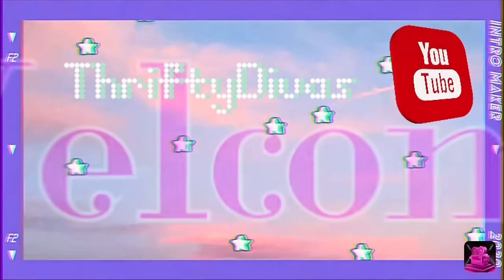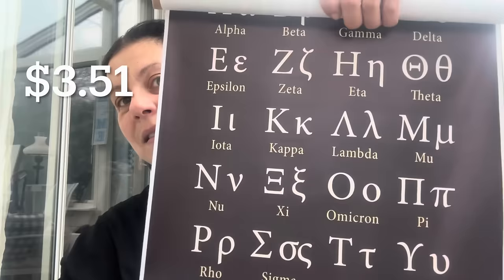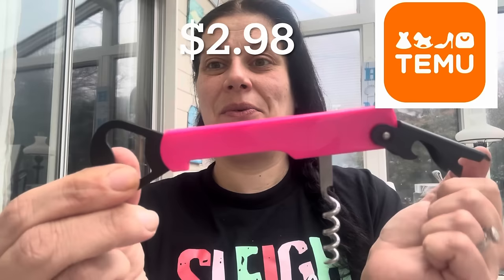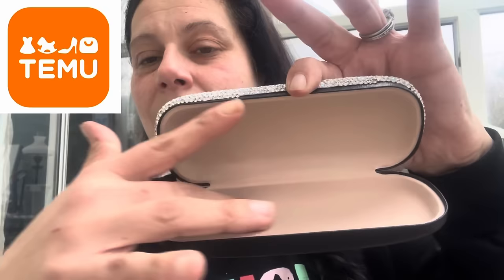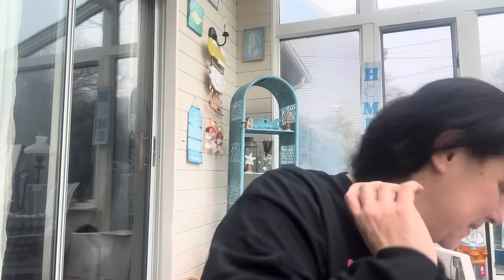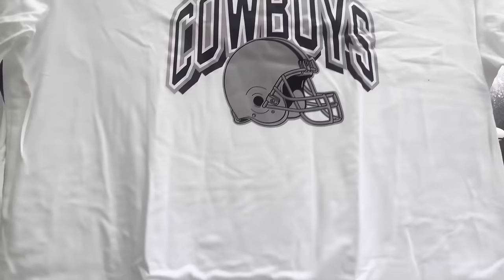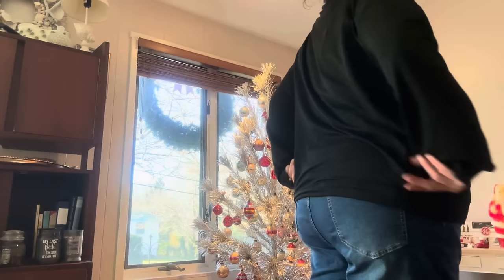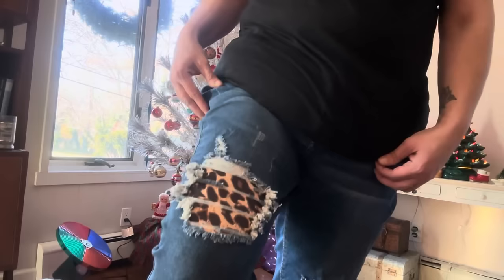Another Fantastic TEMU Haul! 🧡 (part 2 of 2, series 6!) December 13, 2023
Link to part 1 of 2: Temu Did it Again! 🧡 Temu Haul! (Part 1 of 2, series 6!)

⚡️Or search my code【dkn8765】on Temu App to claim

Garden Plant Auger Drill Bit: Plant Faster With 3/8" Hex Driving Drill $5.99💰

Unisex-Child Fuzzy Slippers Girls  Slip On House Shoes For Toddler, Little Kid $4.39💰

Boys Gentleman Sleeveless Button Down Solid Formal Vest  $6.69💰

Stainless Steel Red Wine Bottle Opener Multifunctional Seahorse Knife Beer Bottle Opener  $2.09💰

Bling Rhinestone Glasses Case Holder Fashion Eyeglasses Storage Box $12.99💰

Men's Heavyweight Fleece Cargo Sweatpants Straight Leg Casual Athletic Jogger Pants With Pockets $13.99💰